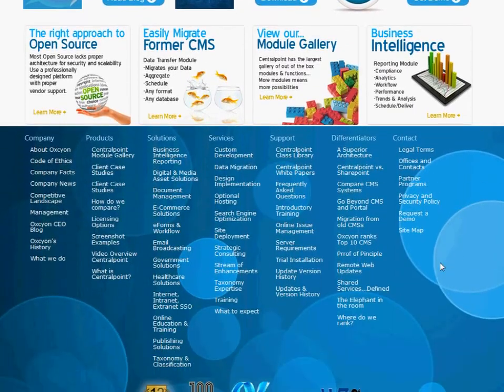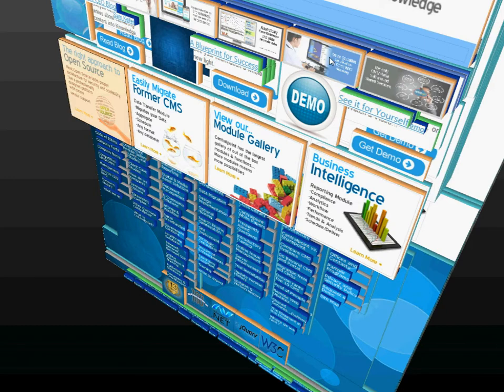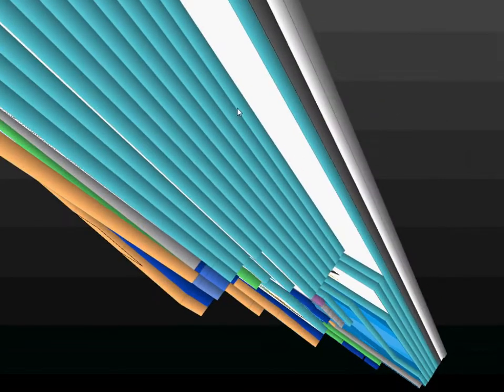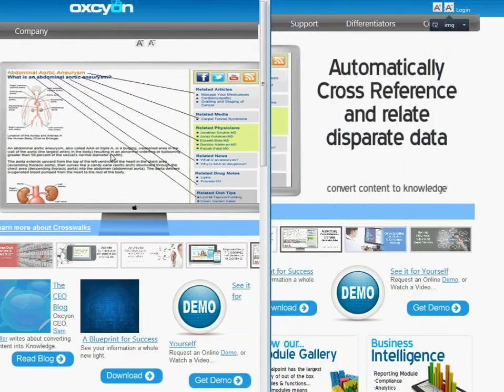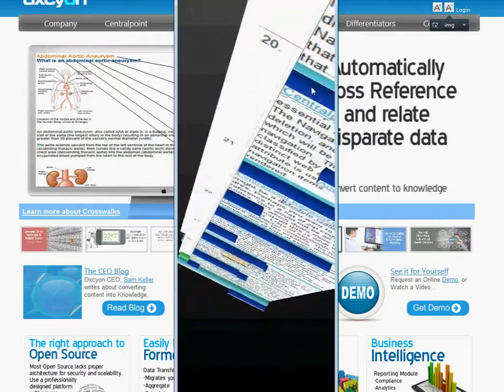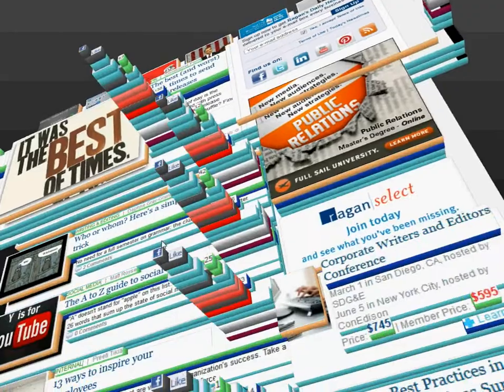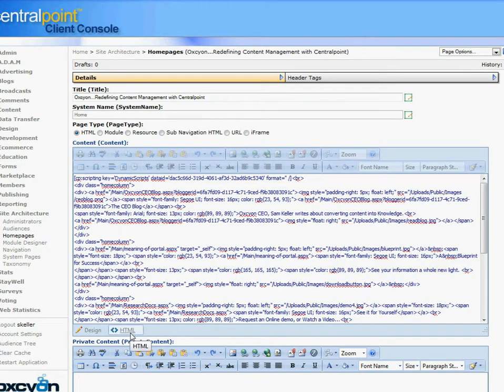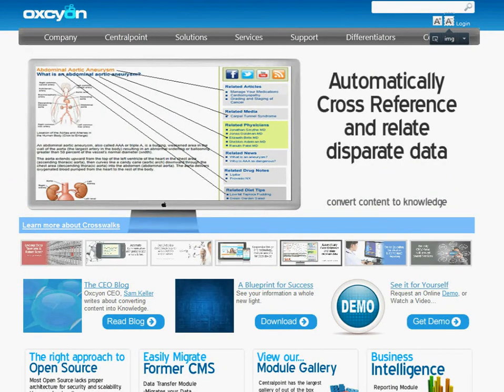Take Control over Responsible, Mobile Friendly CSS & Online Web Projects - Centralpoint by oxcyon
Centralpoint UXP by Oxcyon.com puts you in control of your sitess design(s) through its unique object oriented programming. By managing these objects, you can attain any design your organization needs for each type of user you need to manage and interact with. Furthermore, not only can you manage one design, but you can consider hundreds of designs for your mobile sites, remote offices, franchisees, clients and departments. Centralpoint's responsive design allows for the management of multiple media queries, to manage each device indivdiually. from a central point.

Oxcyon is a leader of Digital Experience Platform, Portals, Content & Knowledge Management solutions, and services over 350 clients worldwide. Oxcyon has been in business since 2000, and provided a bi weekly remote update to clients who are installed both On-Premise and in the Cloud. Centralpoint, Oxcyon's flagship technology, is a Microsoft-based, Multi-Tenancy Portal, CMS and Knowledge Management Platform, offering the most extensive module gallery (functions), in contrast and as an alternative to Microsoft Sharepoint, Oracle, IBM, Liferay and many others in this space. Oxcyon has been featured in over 32 publications by Gartner, and was included in the Magic Quadrant for Digital Experience Platforms.